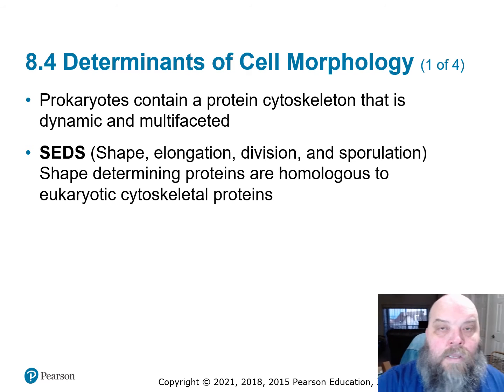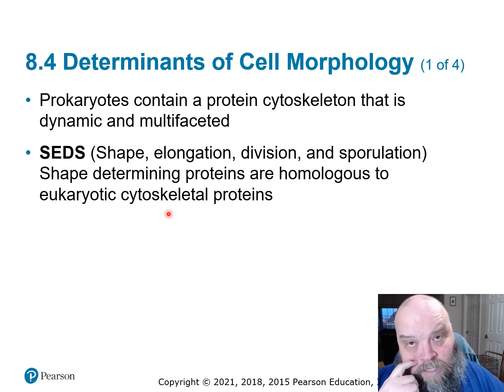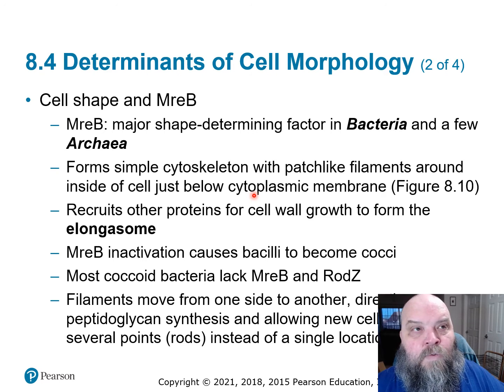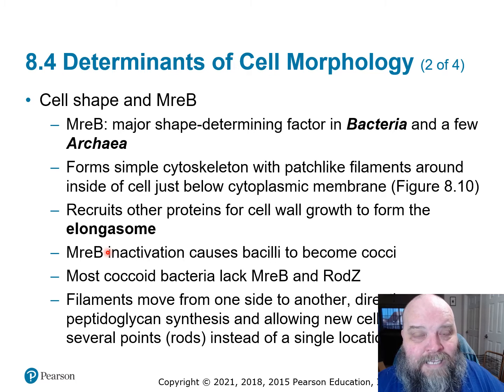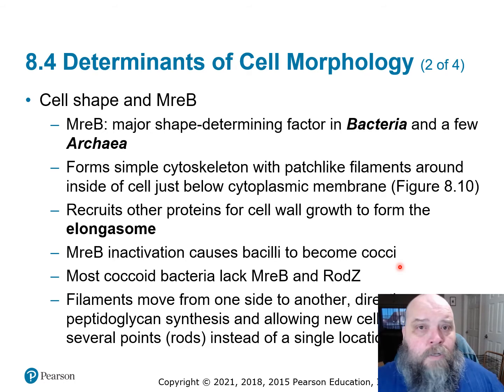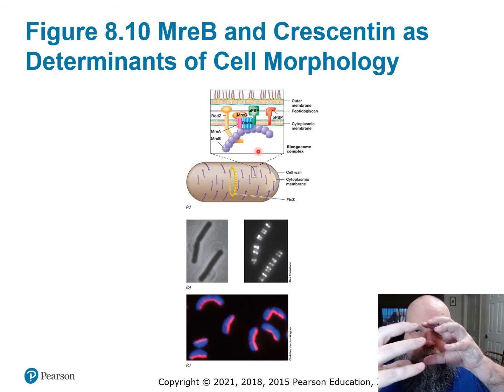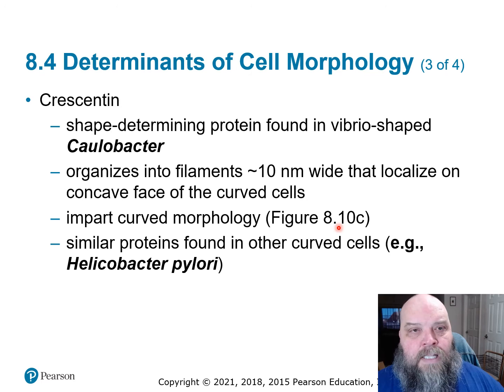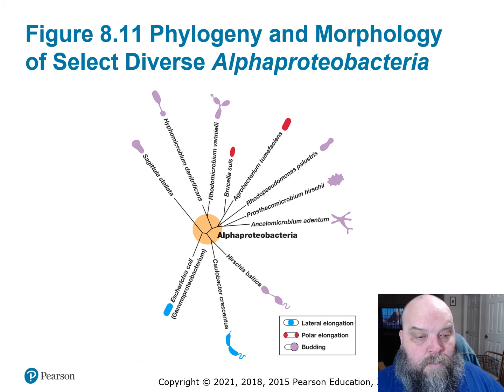Micro Lecture Ch 8 4